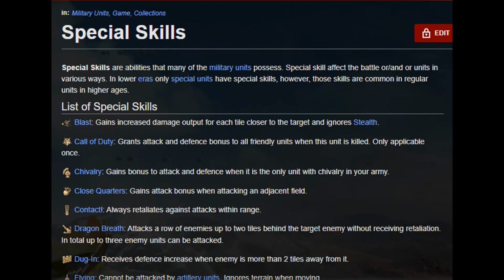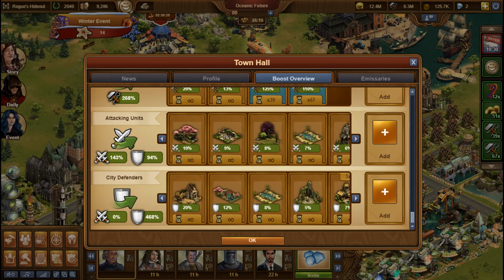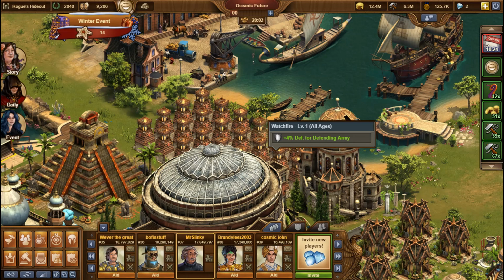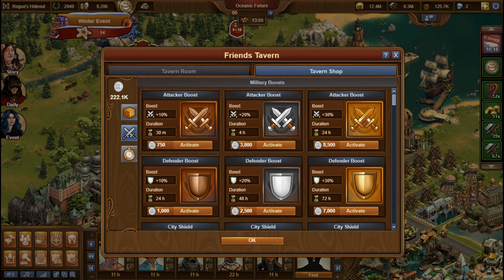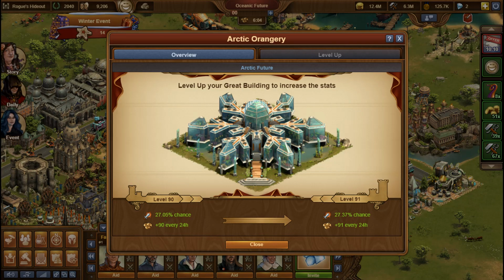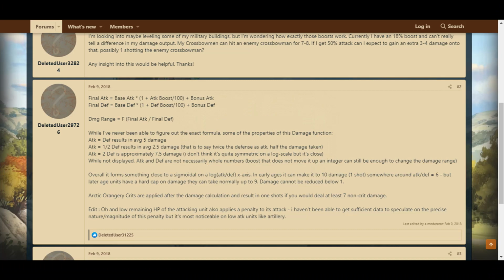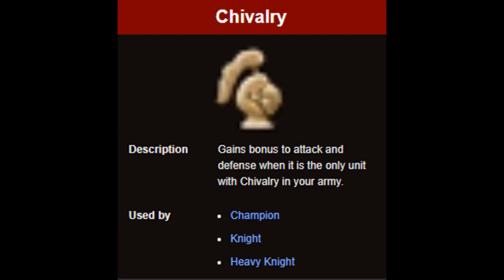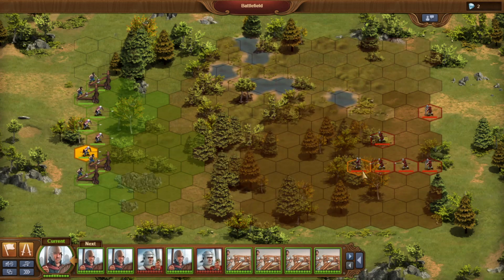Forge of Empires Fighting Tutorial (updated)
I'm so sorry for the horrendous previous video I made on this subject. I spent a lot more time and put in a lot more effort into making this one. I really hope it helps!